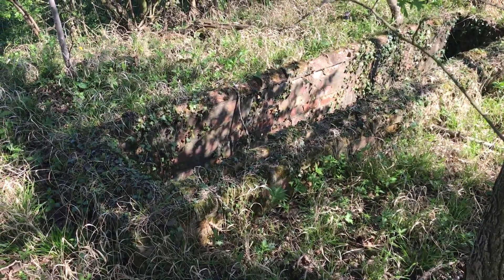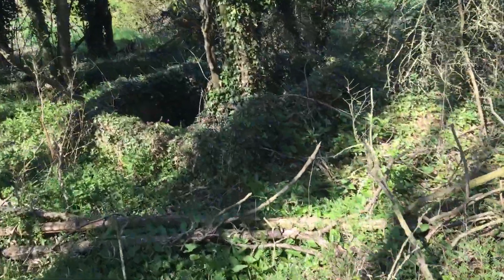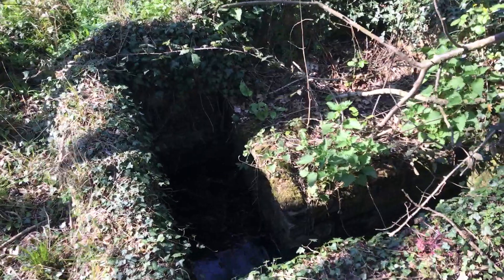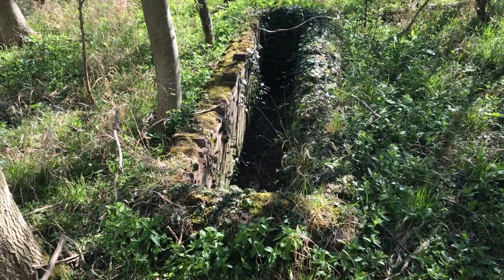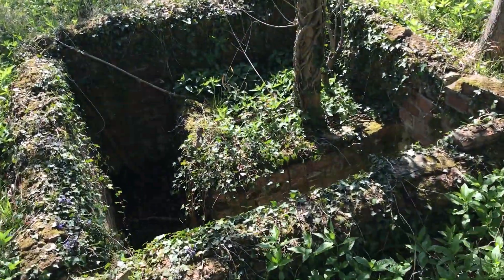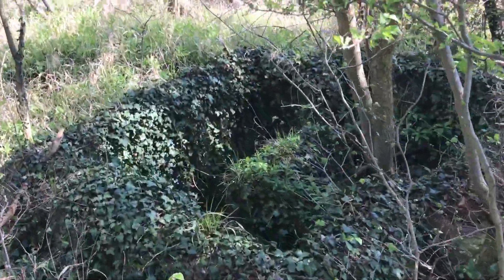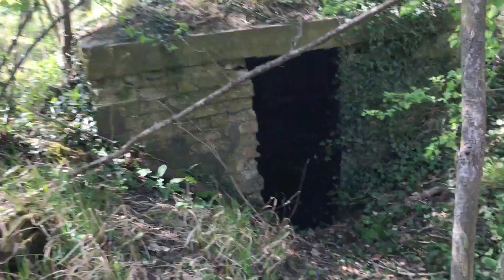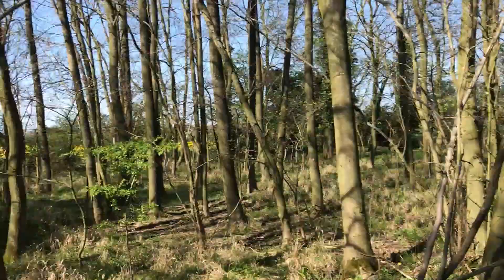Home Guard Defence Site near the old RAF Hethel, Norfolk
I believe this to be a home guard defence site that pre-dates Hethel Airfield. I am unsure of the full history of it and would welcome further information.